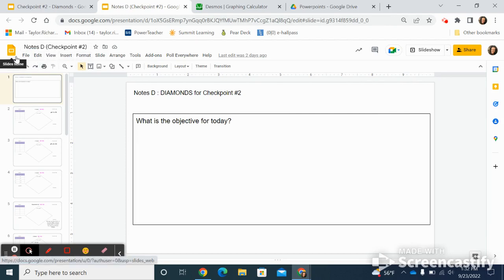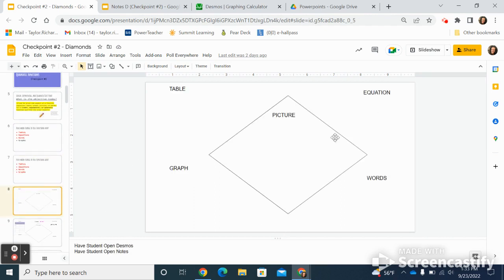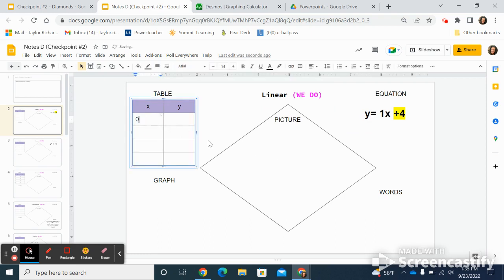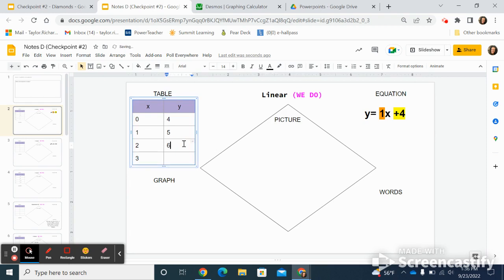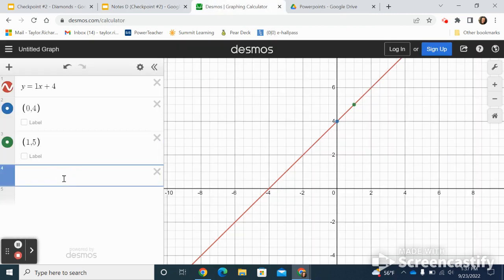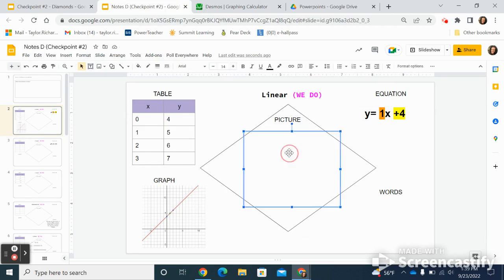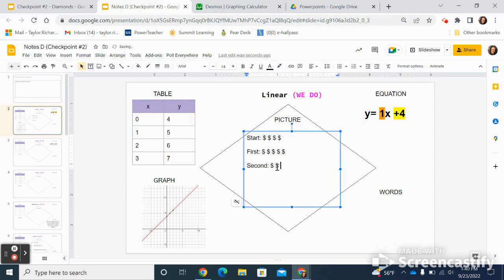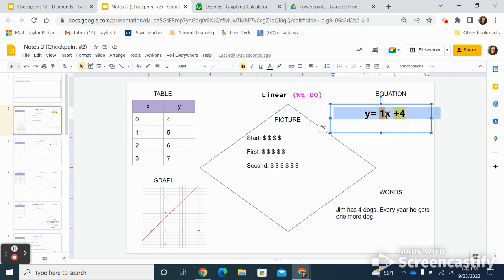Notes D Video #1(CP 2)